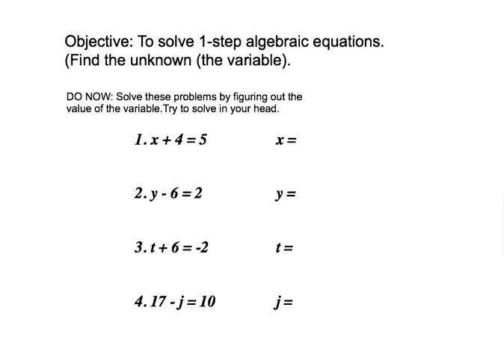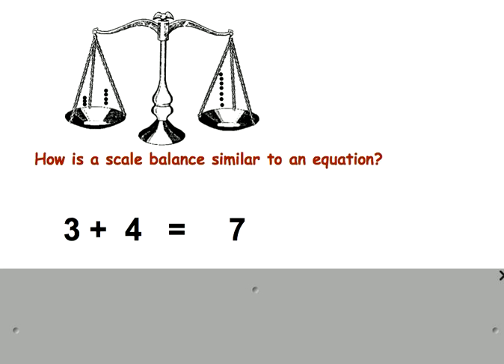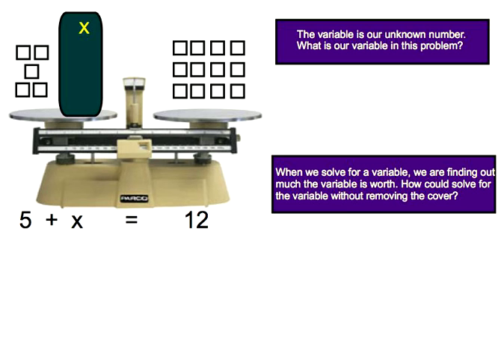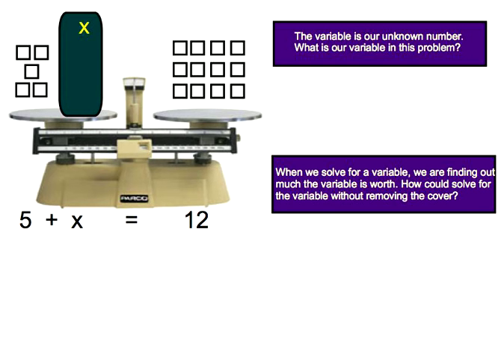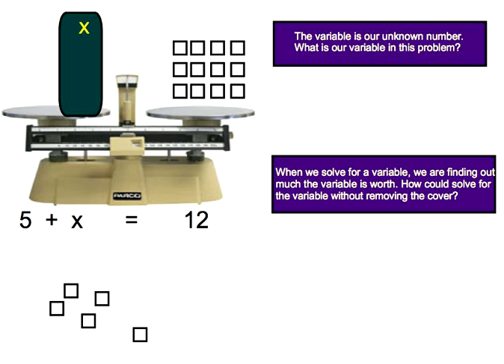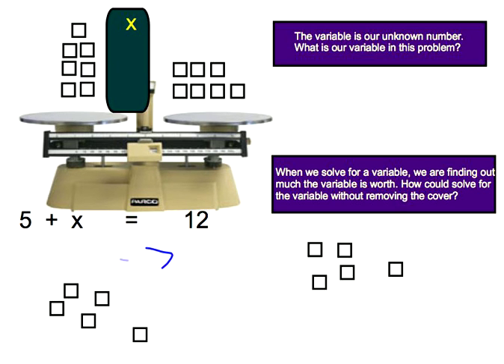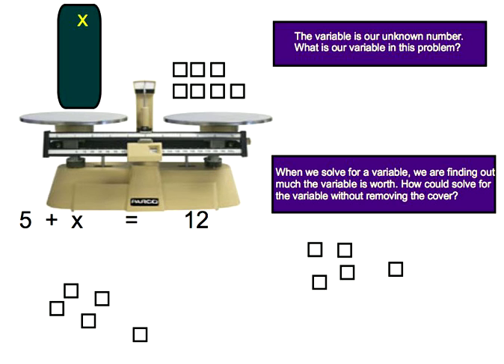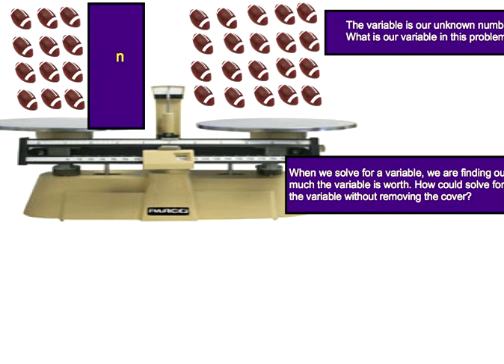1 step equations.mov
Intro to solving an equation to find the value of a variable.